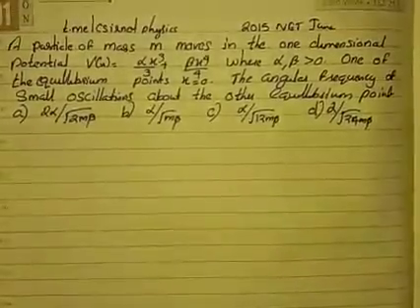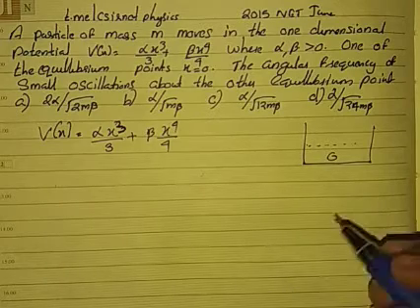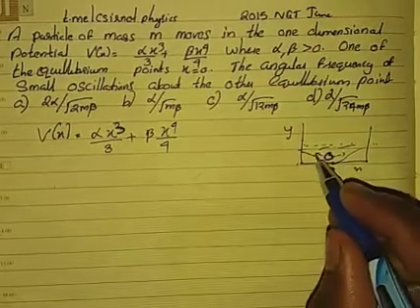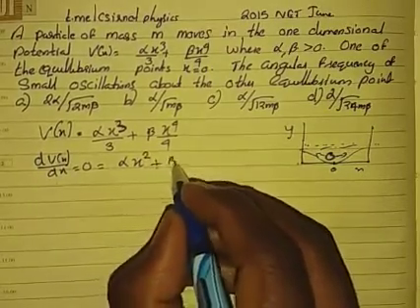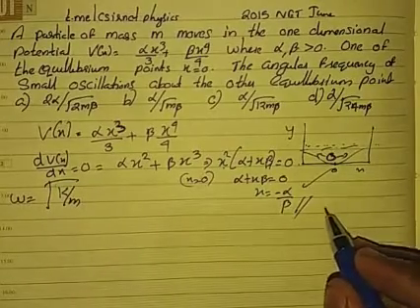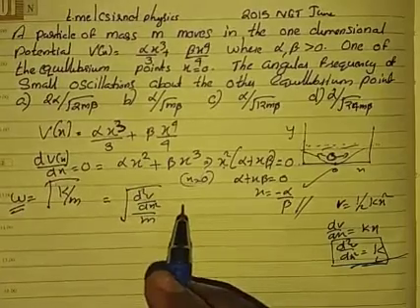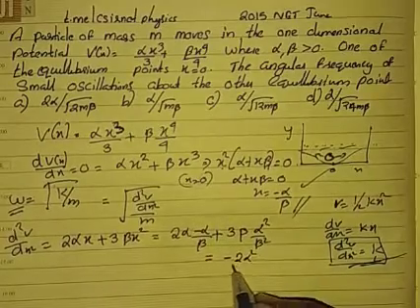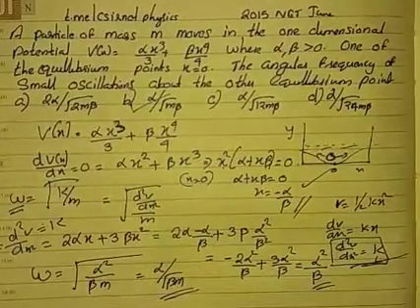OLD collection of NET GATE Physics When I was a rookie. Forgive the quality.